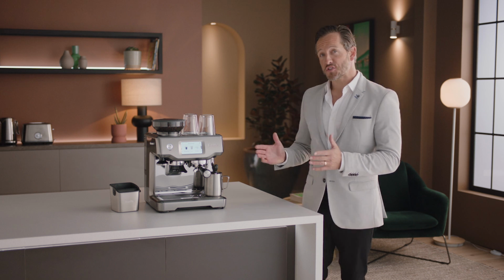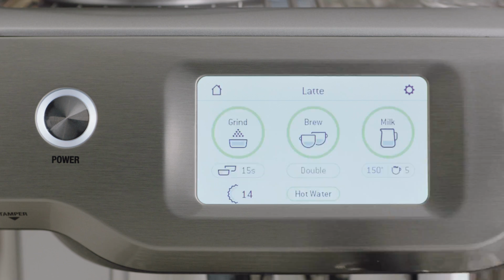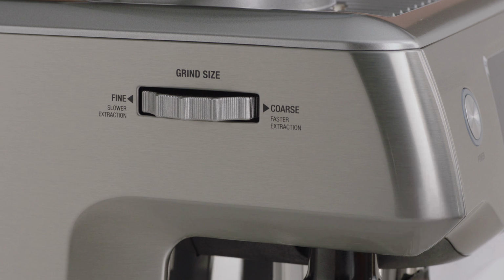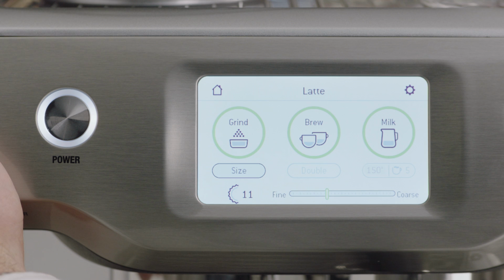The Barista Touch™ | Programming your machine: An interface setup guide | Breville CA-EN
Go from ground coffee beans to a great tasting cup with the touch of a button.

Once you have set up your Barista Touch™, you will need to program your machine interface and familiarize yourself with different buttons. Follow our 3-step tutorial that will guide you through various steps and settings so that you can start making your café favorites at home.

Directions:
1. Select ‘Guide’ and let the machine take you step by step through the process of brewing your first coffee.
2. Alternatively, click the ‘Tick’ icon in the top right-hand corner to go straight to the ‘Drinks’ menu where you can begin to customize and select your coffee.
3. You will need to adjust the grind size by manually adjusting the ‘Grind dial’. We recommend starting on a grind of 14 and later increasing (for a coarser grind) or decreasing (for a finer grind) when you become more familiar with your machine.

Looking to extract your espresso like a barista? Take a look at our complete Barista Touch™ extraction guide
Would you like to create your own drink or customize your café favorites? Watch our video on how to customize and save drinks